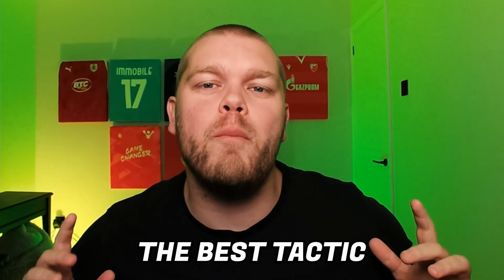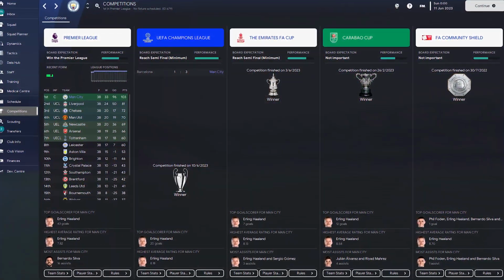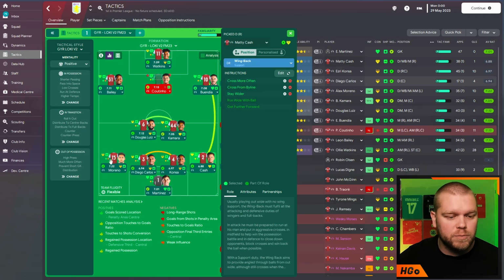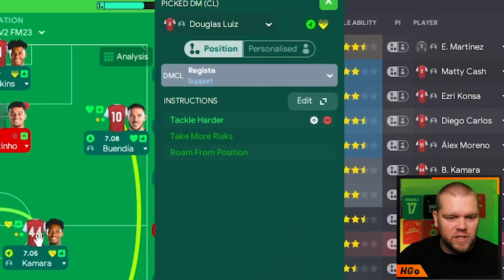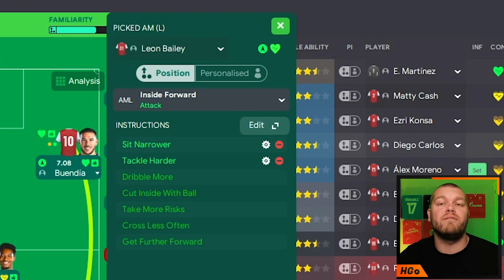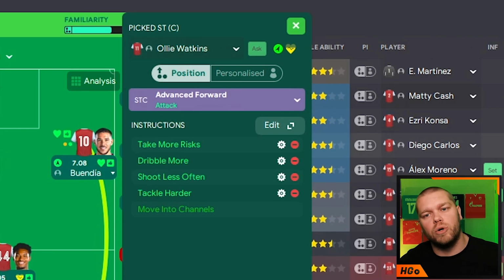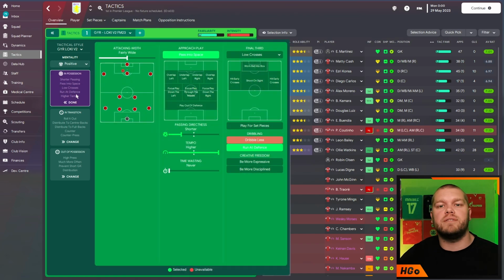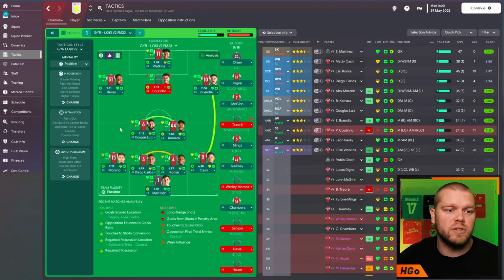The Best FM23 Tactic Just Got EVEN BETTER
A 4-2-3-1 tactic is one of the most popular within Football Manager and within real-life football but everyone has their own variations.

I set the amazing GYR the challenge of coming up with the best 4231 tactics out there and he has come back with this overpowered FM23 tactic.

In testing, Man City and Real Madrid won everything on offer including an impressive 83-goal season for the freak Erling Haaland and more impressively, Aston Villa won the Premier League!

You have to check out this Football Manager tactic!

𝘼𝙗𝙤𝙪𝙩 𝙈𝙚